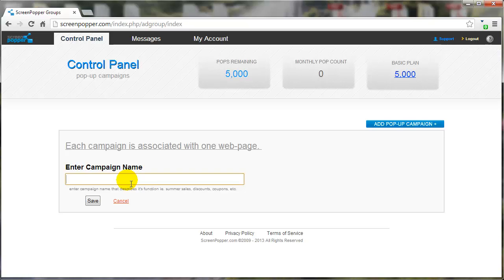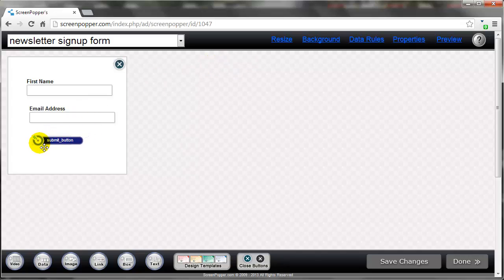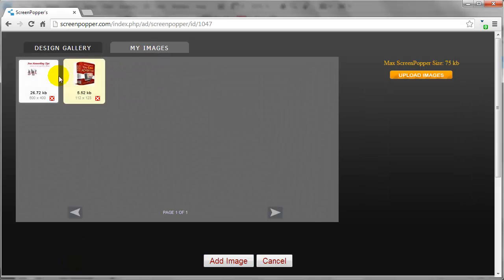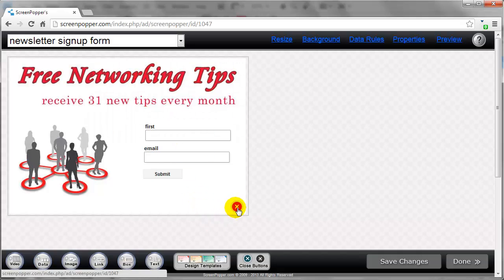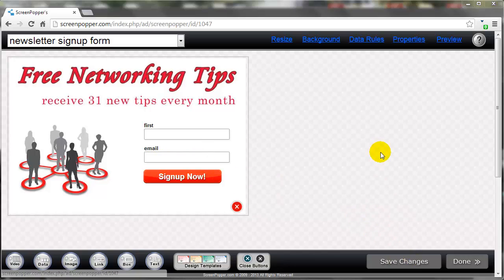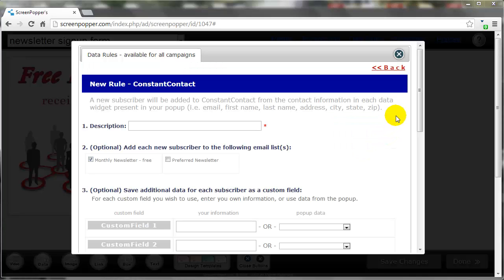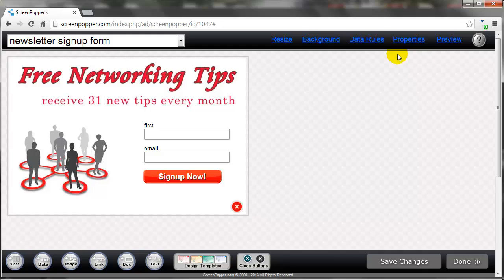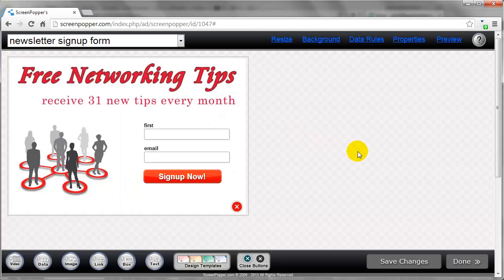ConstantContact Lead Generation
Collect new leads and send them directly to your ConstantContact account. Build any type of lead generation form with simple drag and drop tools